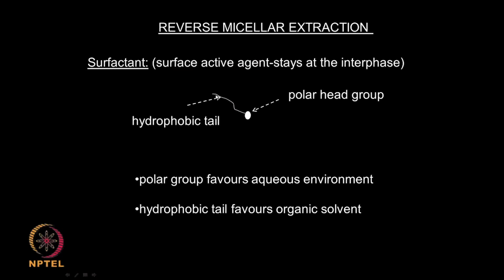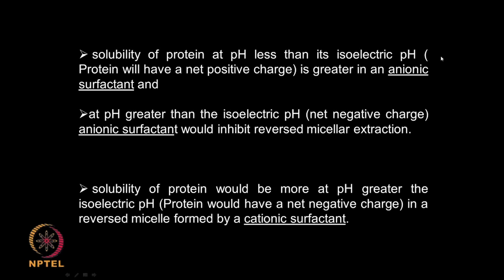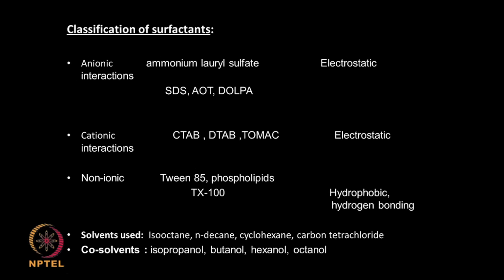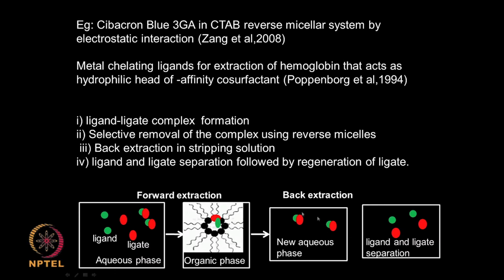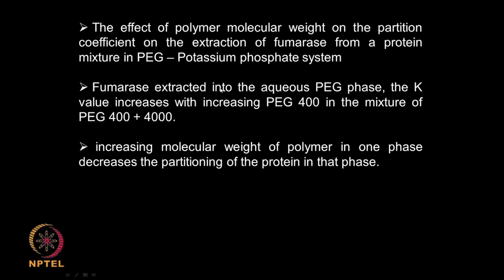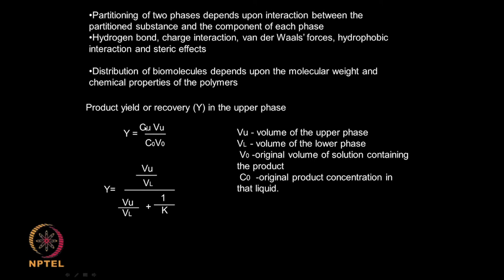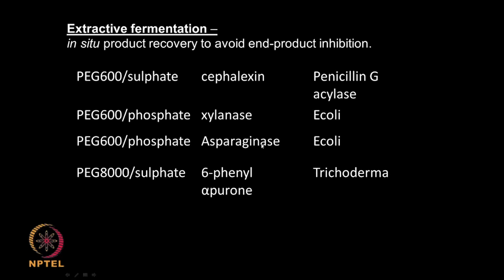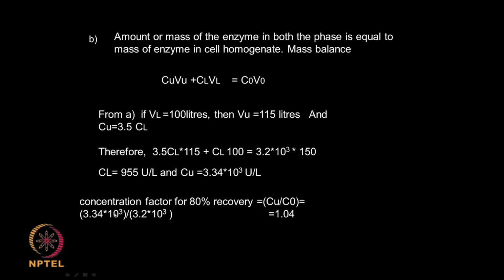Reversed micellar and aqueous two phase extraction